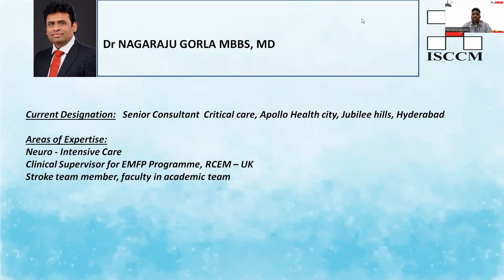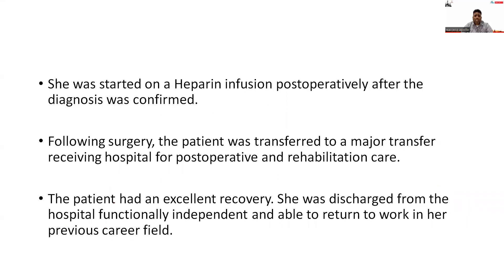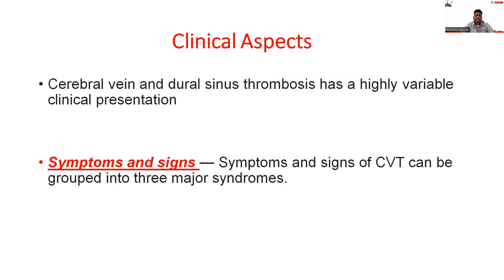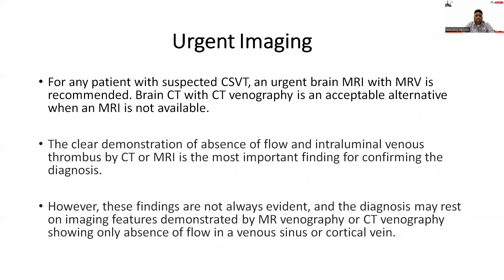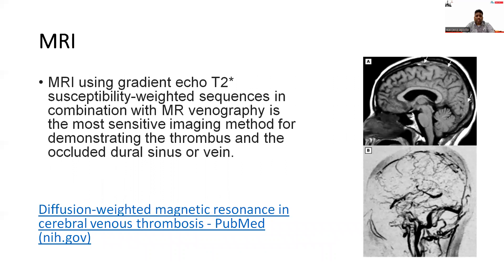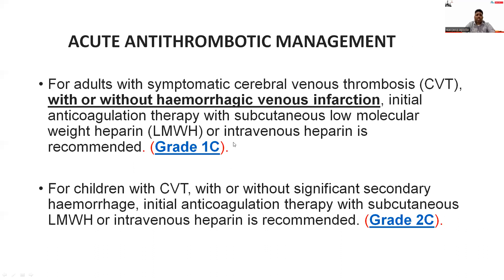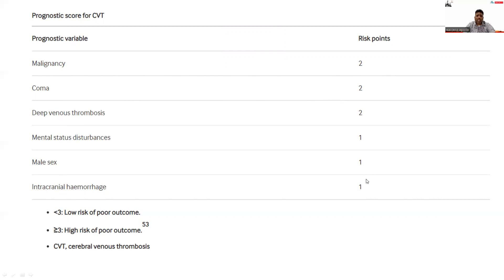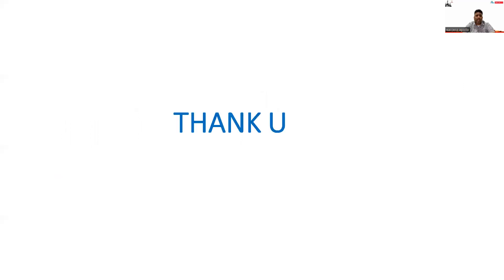Cerebral Venous Sinus Thrombosis(CSVT) in ICU - Dr Nagaraju Gorla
Best of C- MAP, Neurocritical care Update 2022,

Apollo hospitals & ISCCM Hyderabad